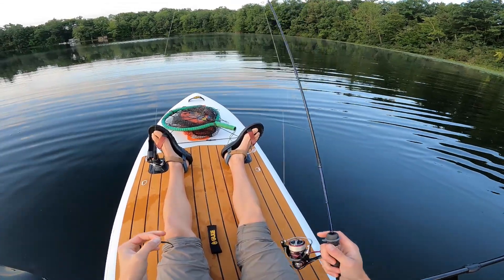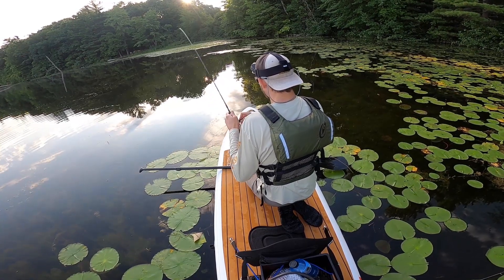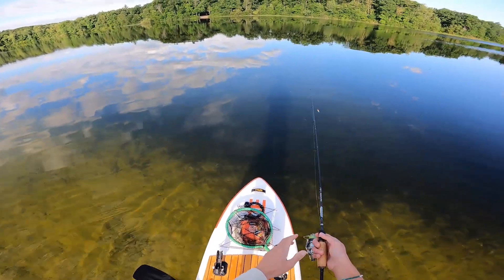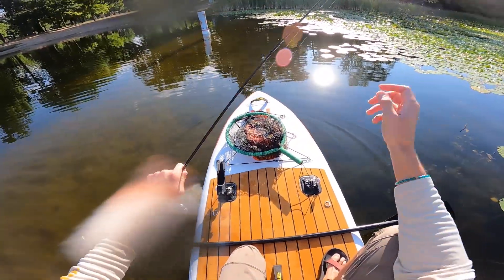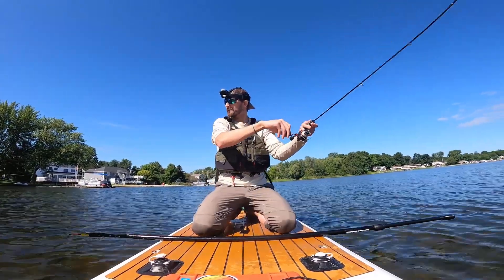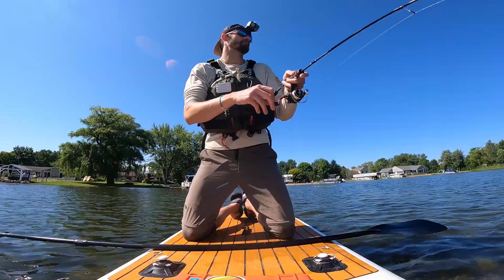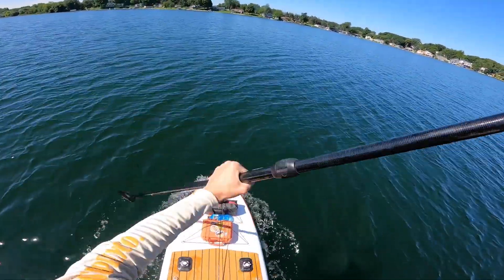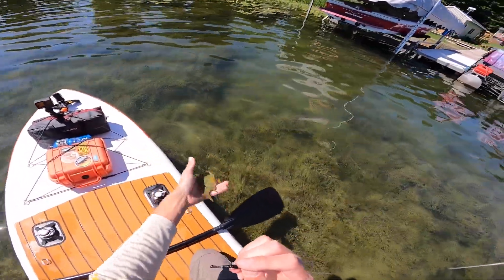Fishing For WHATEVER BITES From My Inflatable Paddle Board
I took out the stand up paddle board for a day of fishing. I started at a small lake which I had never fished before. The bite was not very good there, however, I was able to find some decent Pumpkinseed Sunfish on the ultralight. After that, I decided to put in on another nearby lake. This one definitely had a faster-paced bite, although it was mostly by smaller bass. Nonetheless, it was a blast on ultralight fishing gear.

Overall, there is a message with this video. When it comes to finding new spots, treat it like an adventure and go find out for yourself. The sport of fishing is significantly more rewarding when you take time to go through the entire process. I see so many anglers looking for the easy path to catching fish, but they don't even realize what they are missing out on. Trying several bodies of water with both success and failure ultimately makes it that much more satisfying when you dial in a good lake and fishing experience.

In November 2019, I started Mule Fishing, a light line multispecies fishing supply company. Check it out!